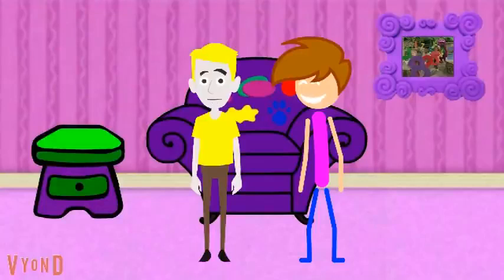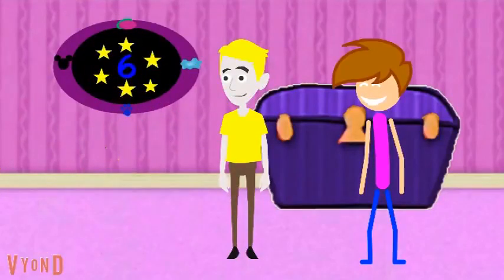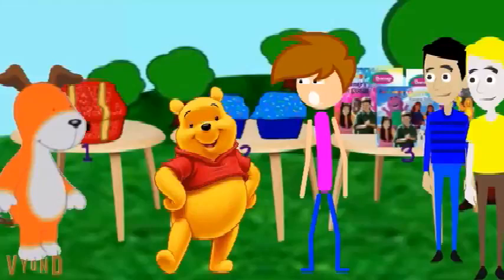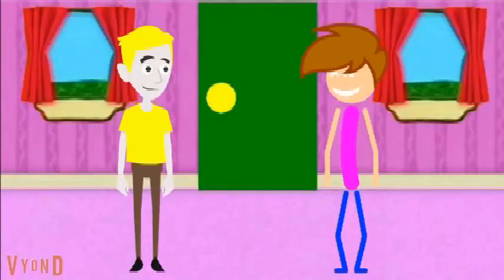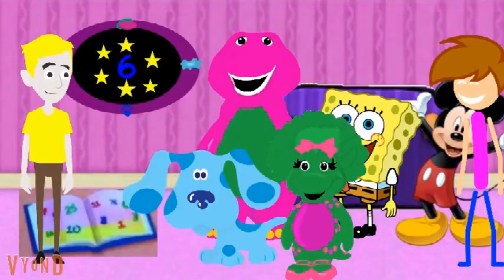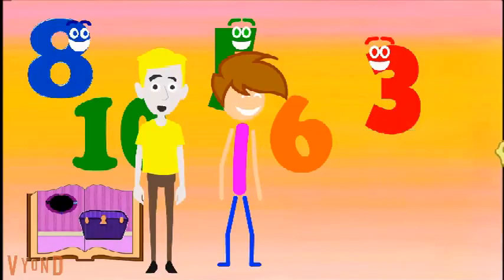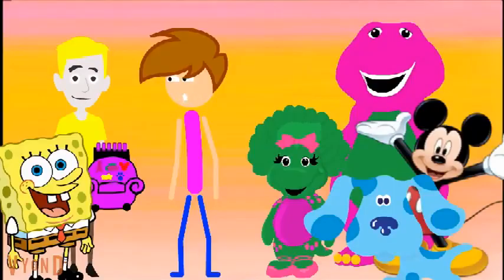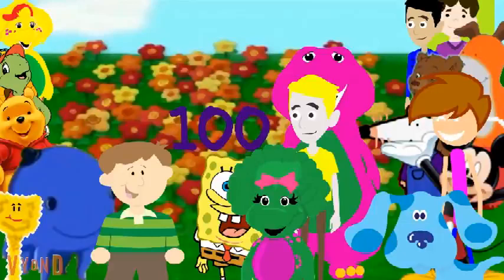The Dino-Mite Friends Club Show! Pilot Episode 4: Counting Numbers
Today Everyone wants to Count lots of Numbers.

Clues:
1: Number 0
2: Number 1
3: Another Number 0

Answer:
100

Copyright to Dino-Mite Entertainment